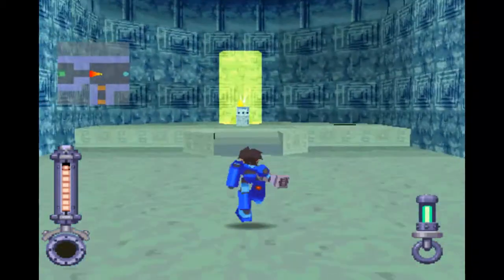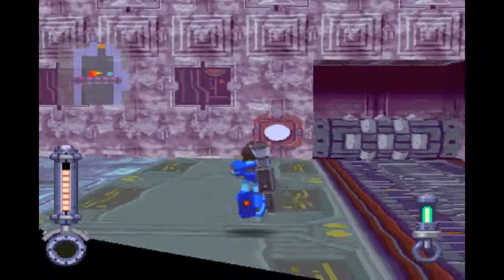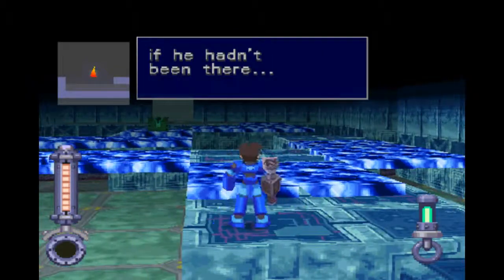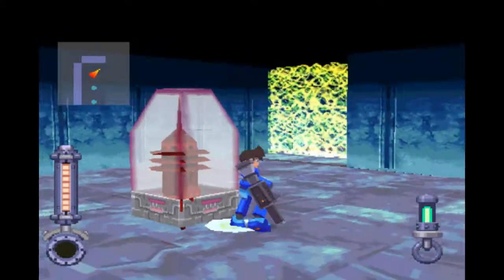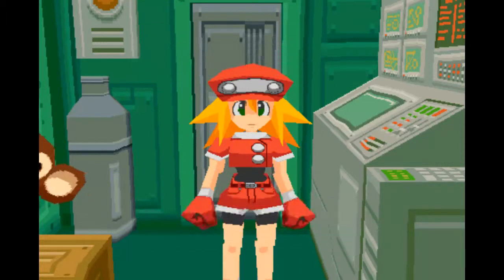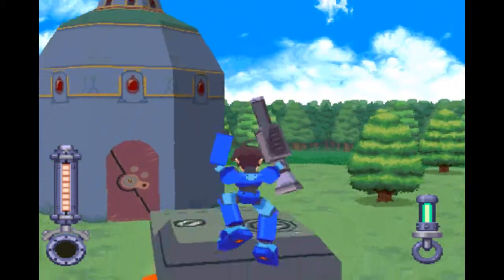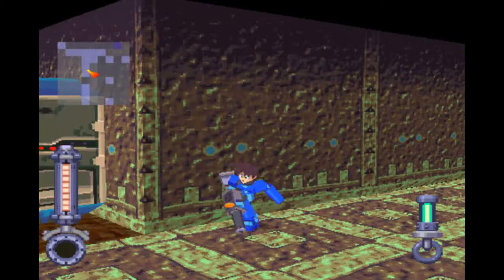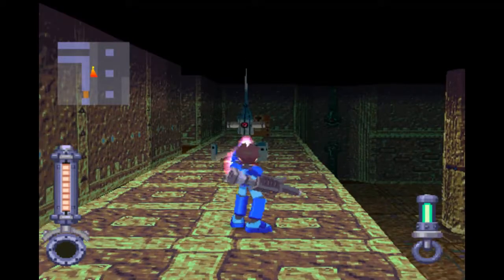Ill-fated - Let's Play Mega Man Legends [Blind] ~ Part 13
Making progress, a.k.a. Getting lost.